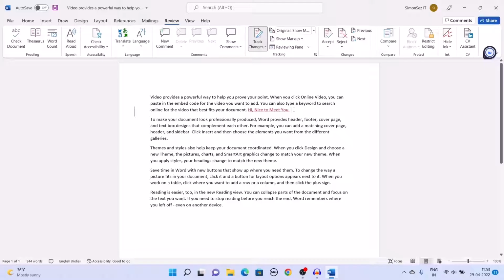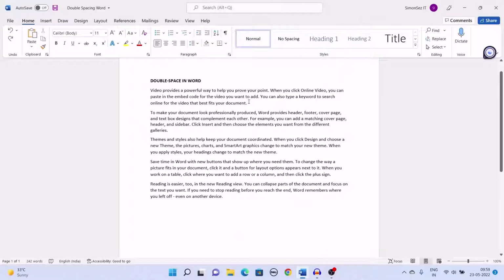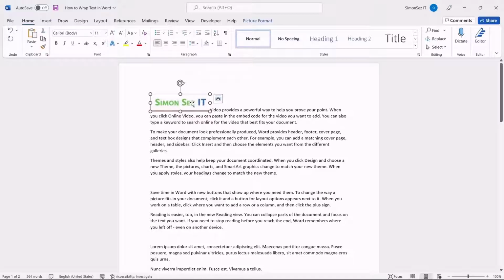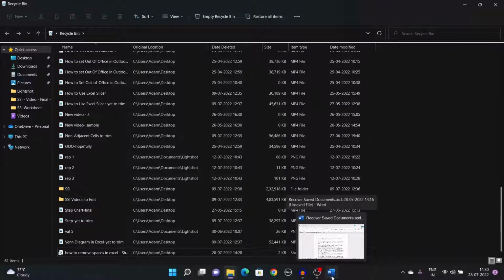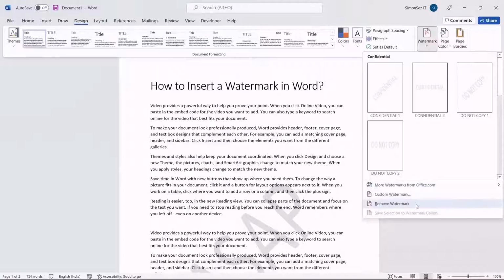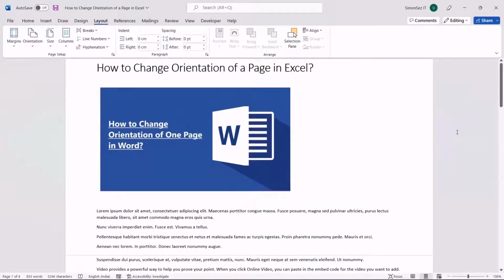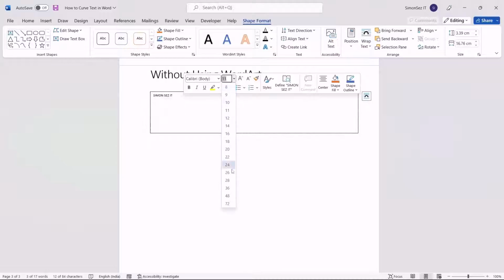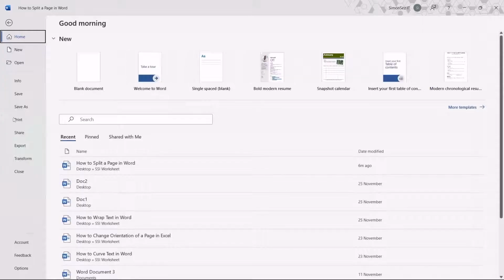Microsoft Word Mastery: Tracking Changes, Wrapping Text, and More - Word Training Tutorial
We combined ten of our best Word tutorials into one step-by-step Microsoft Word training video for beginners. These Word tips and tricks are ideal for beginners but also for intermediate Word users.

00:00 - How to Track Changes in Word
04:09 - How to Double Space in Excel
07:12 - Find and Replace in Word
10:38 - How to Wrap Text in Word
14:24 - Recover Word
17:22 - How to Insert Watermark in Word
21:04 - How to Convert Table to Image in Word
24:18 - How to Change Orientation in Word
27:56 - How to Curve Text in Word
31:27 - How to Split a Page in Word